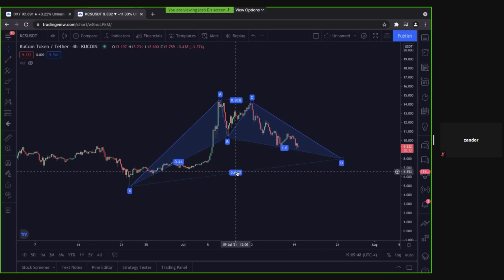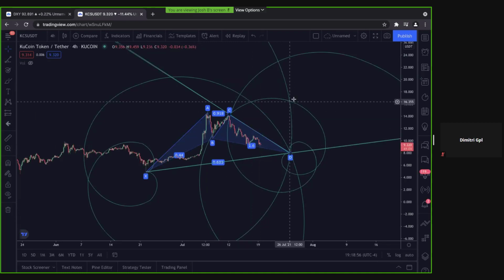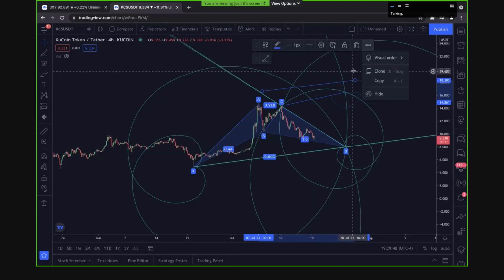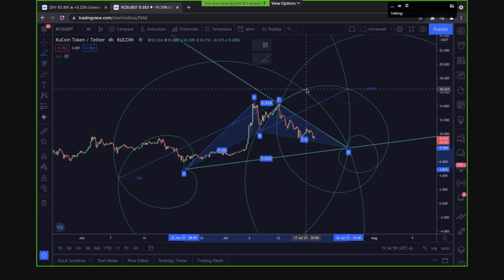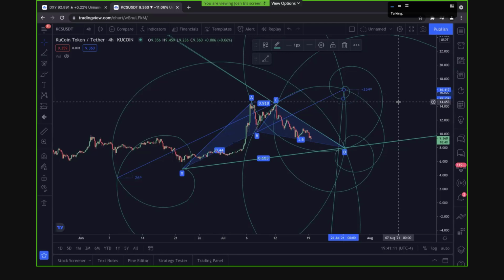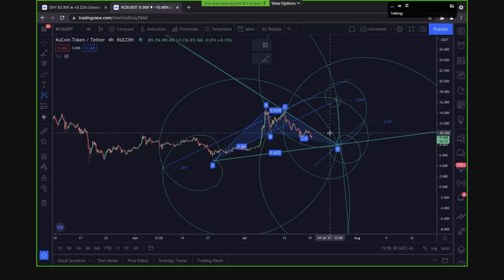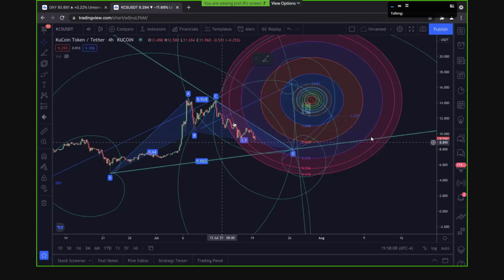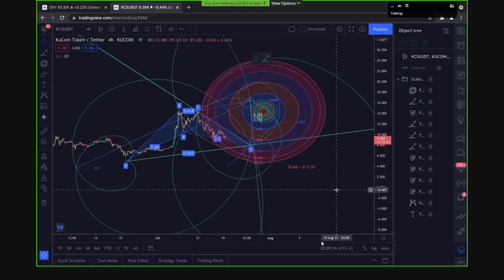episode 24 - the brush of student